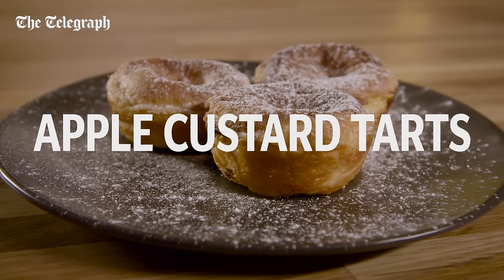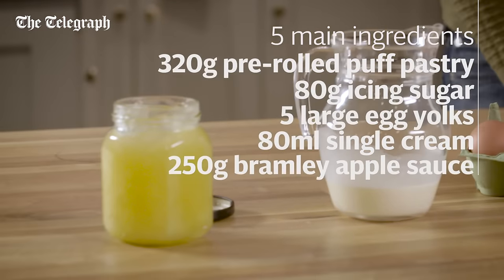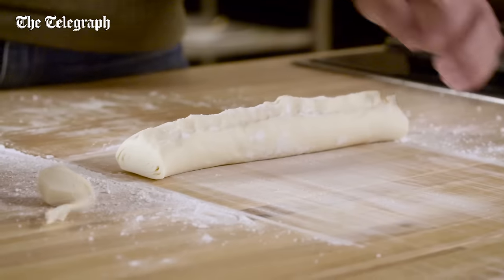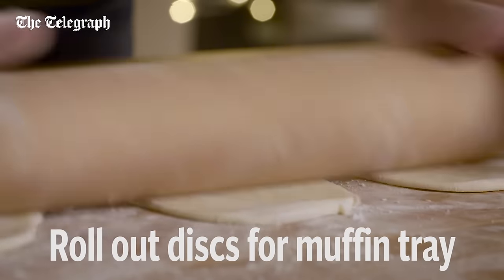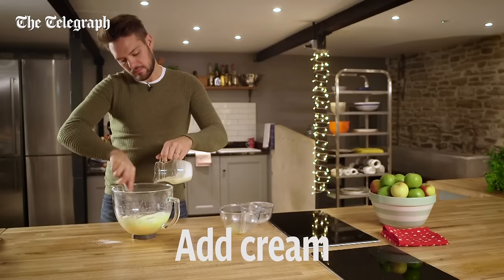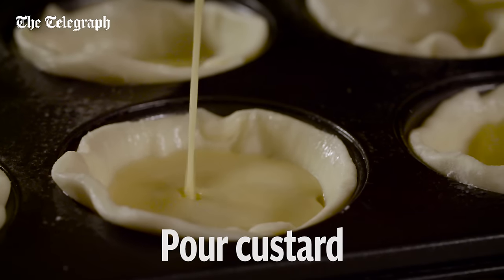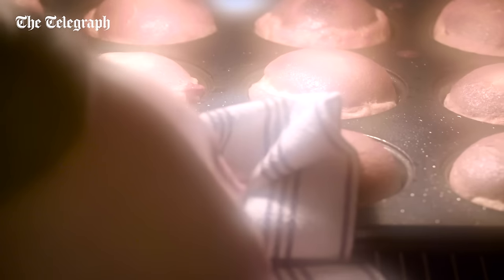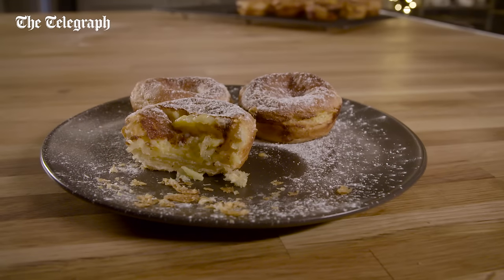John Whaite's 5-ingredient apple custard tarts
Chef and former Great British Bake Off winner John Whaite shows you how to make sweet apple and custard tarts, using just five ingredients.